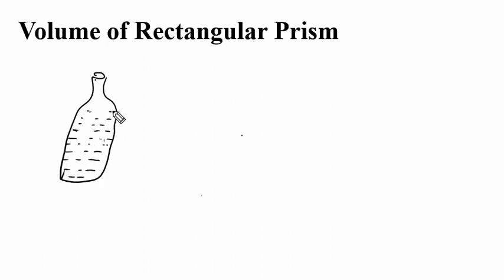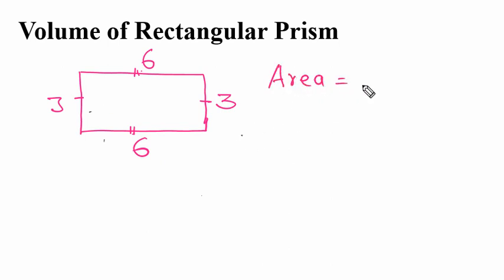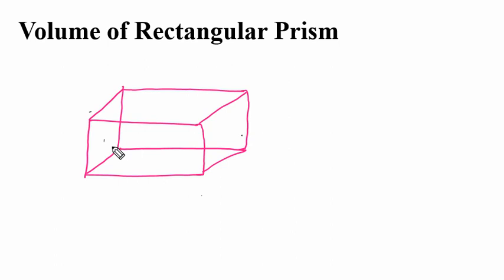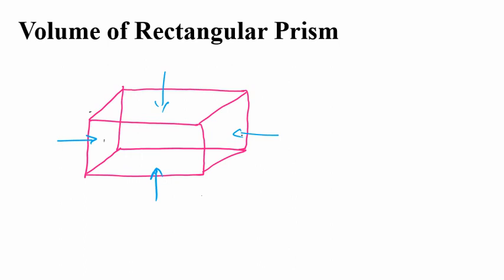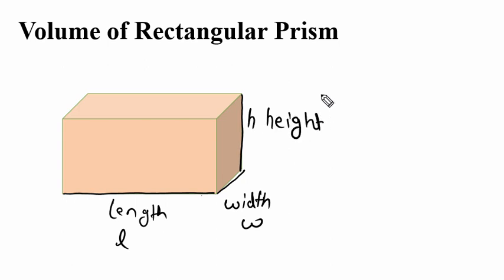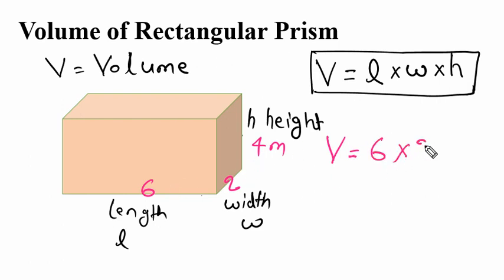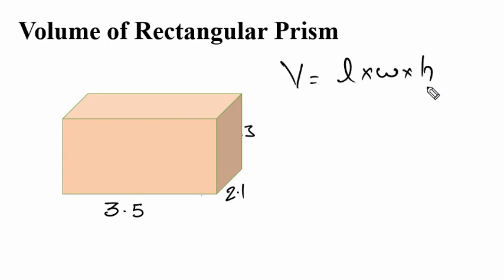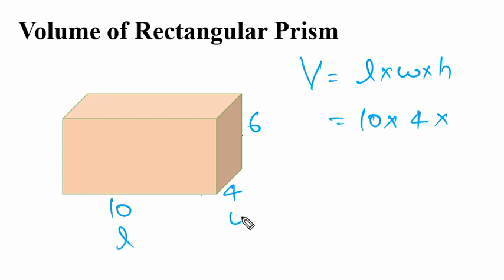Volume of Rectangular Prism PART 1